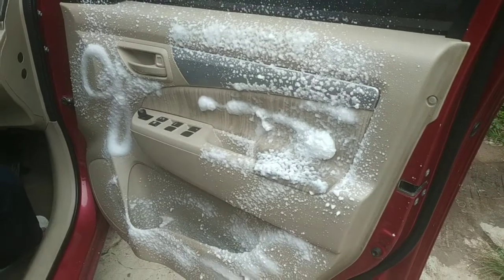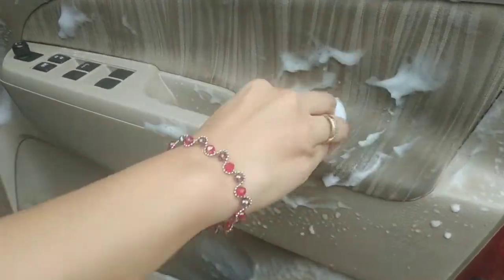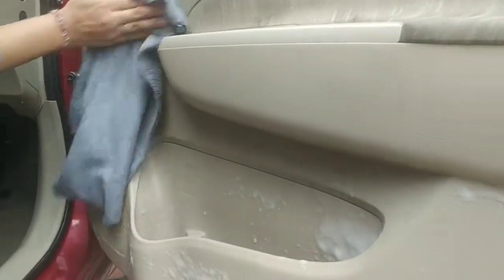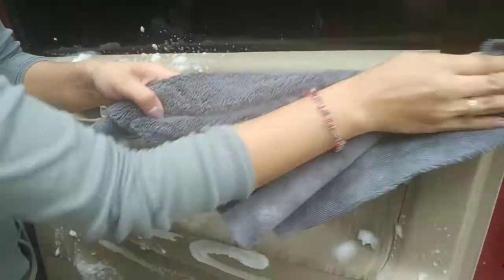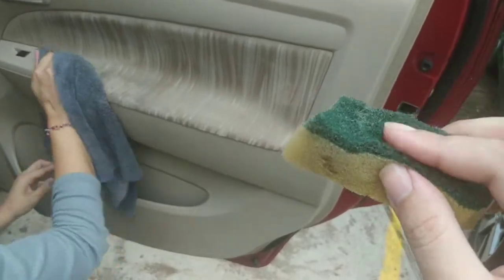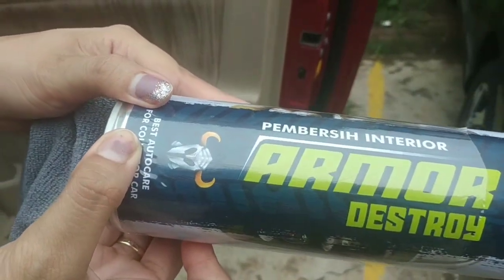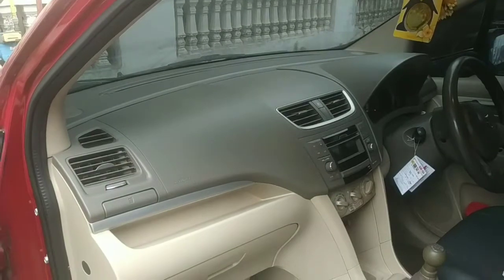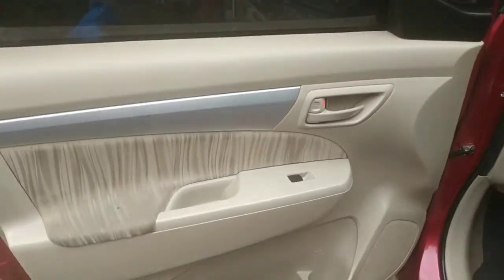Cara mudah membersihkan how to clean interior body mobil bahan bludru vinyl plastik - Armor Destroy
Armor destroy foam mampu membersihkan interior mobil dengan ampuh dan mudah
membersihkan jok mobil yang terbuat dari kain bludru
cara membersihkan plafond mobil
cara membersihkan dashboard mobil
cara membersihkan kaca mobil
cara membersihkan pintu mobil